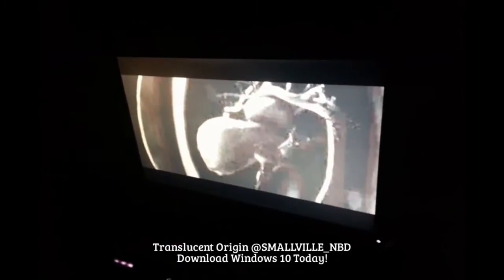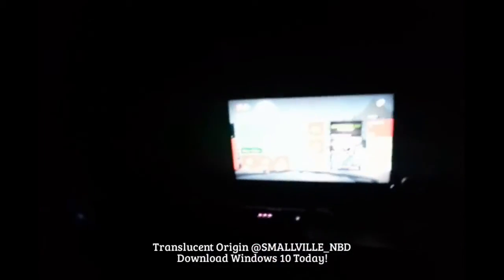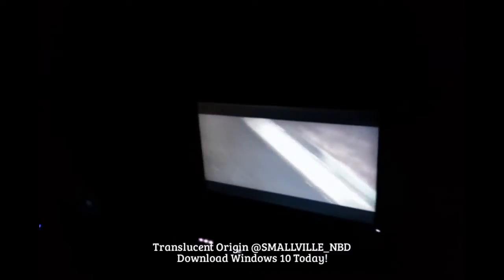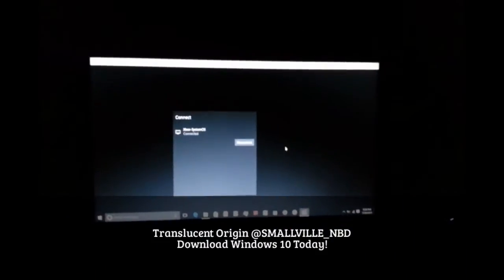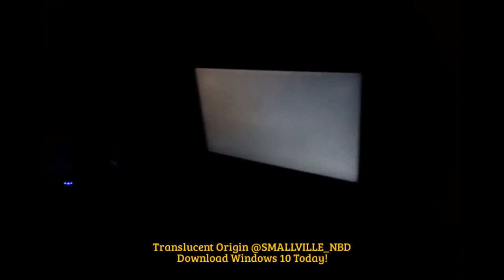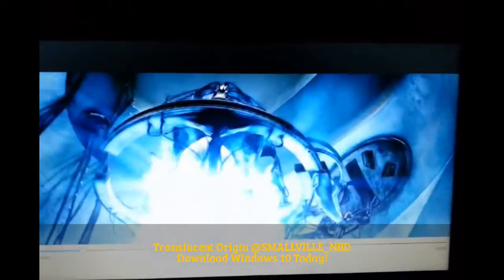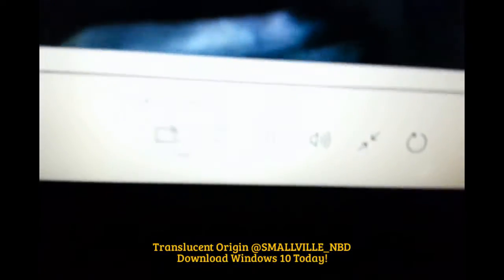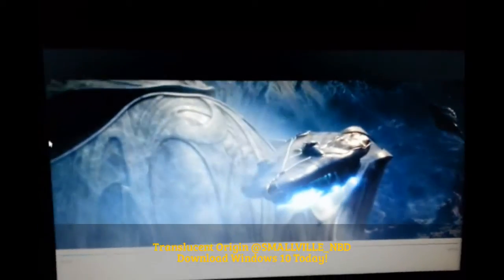How To Stream Movies From Windows 10 To Xbox One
If you Watch Translucent Origin and would like to show your support... Please Hit the "Like" Button! The gesture of support takes only 1 second and lets us know that you appreciate the content and this let's other people see our content. Thanks!

Translucent Origin YouTube Channel
ASK.FM: COMING SOON